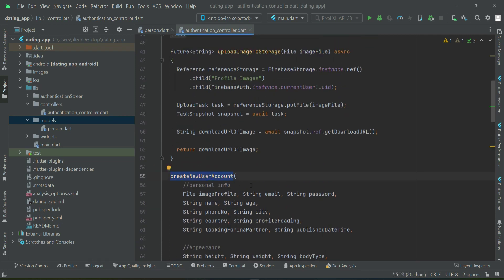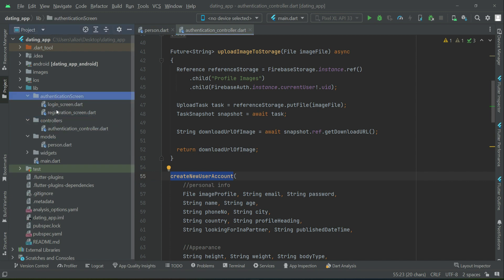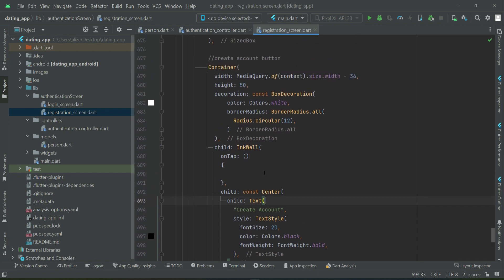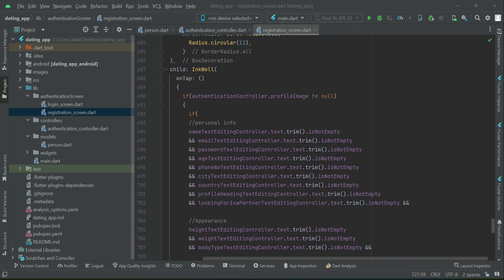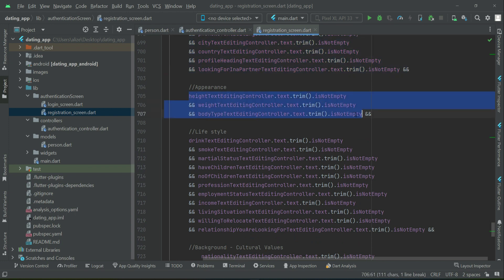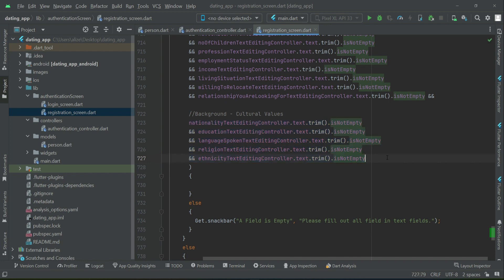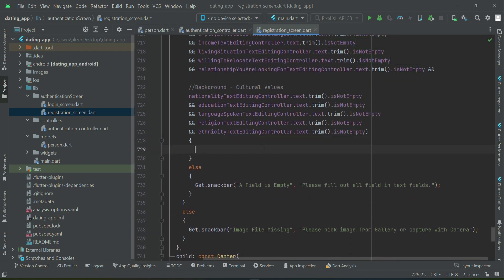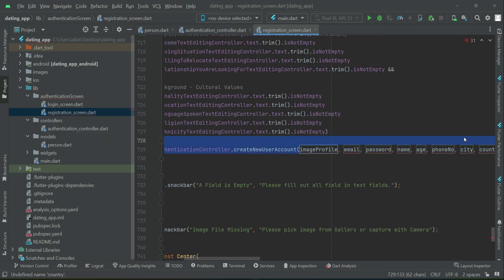Form Validation in Flutter using GetX | Dating App Course using Flutter & Firebase Push Notification